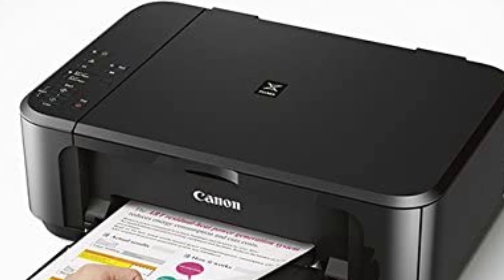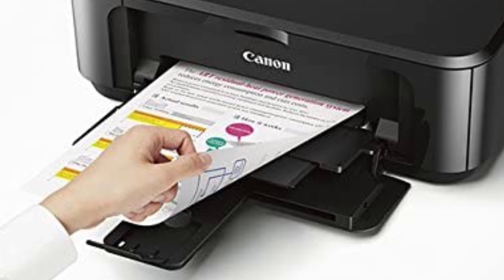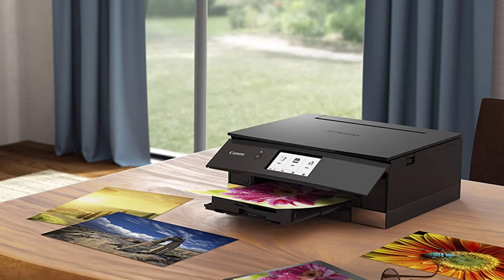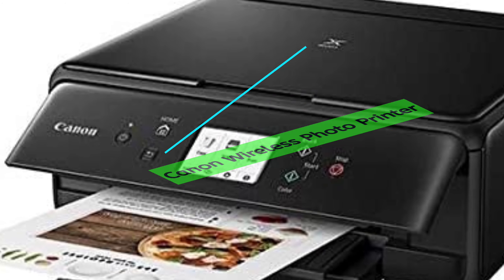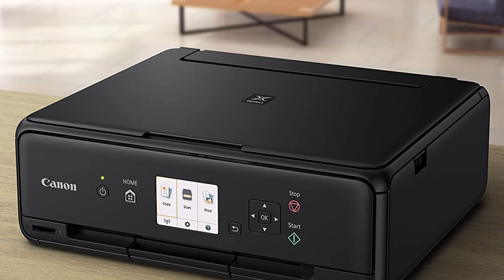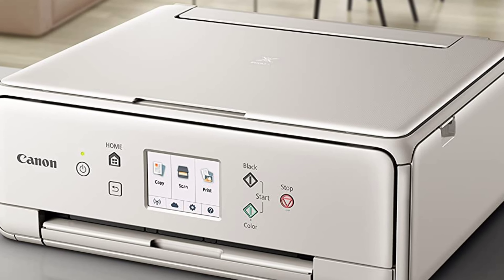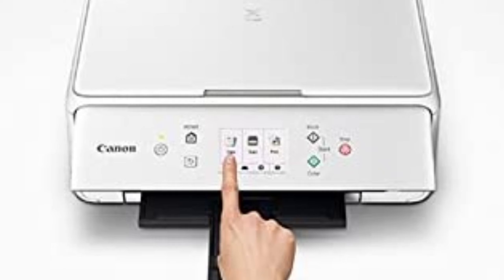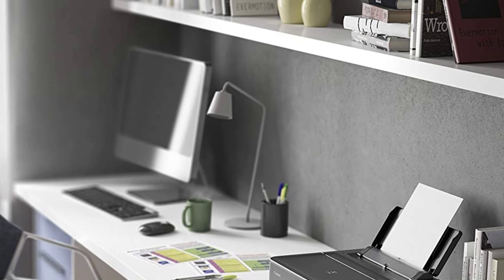Top 8 Best Edible Printers 2023 | Best Edible Printer Review and Buying Guide 2023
This video helps you to find out the Best Edible Printers 2023 in the market. I made this list based on their price, quality, durability, customer review, and more. So Get Your Best Edible Printers from here

Best Edible Printers 2023

1. Canon PIXMA TS702 Wireless Single Function Printer

2. Canon Pixma iX6820 Wireless Business Printer with AirPrint and Cloud Compatible

3. Canon TS8320 All In One Wireless Color Printer

4. Canon 2986C002 PIXMA TS6220 Wireless All In One Photo Printer with Copier

5. Canon Office Products PIXMA TS5020 BK Wireless color Photo Printer with Scanner & Copier

6. Canon Compact TS6020 Wireless Home Inkjet All-in-One Printe

7. Canon TS6120 Wireless All-In-One Printer with Scanner and Copier

8. Canon PIXMA TS702 Wireless Single Function Printer